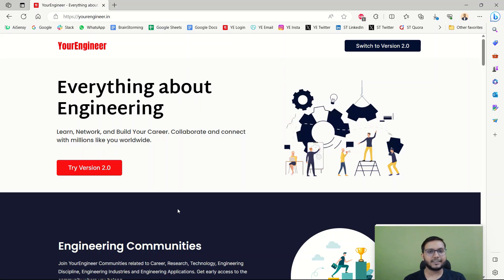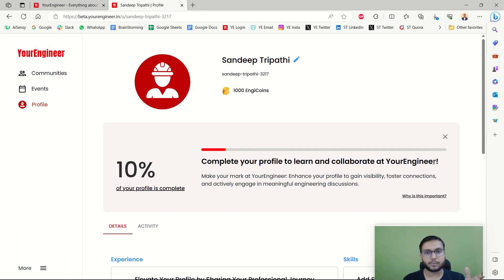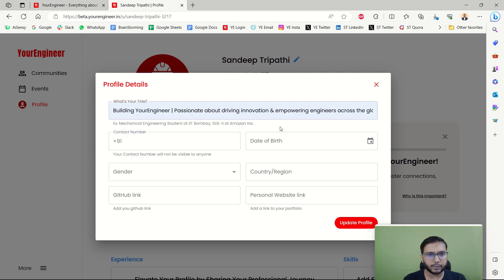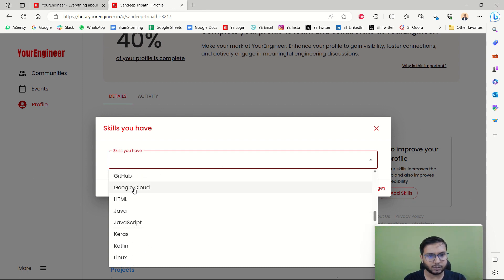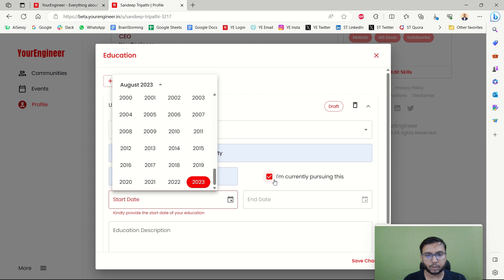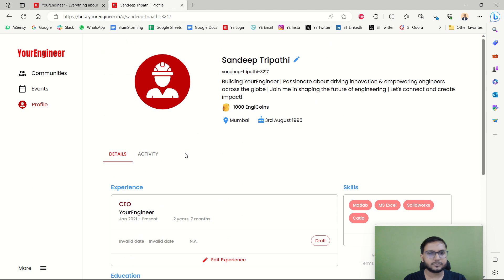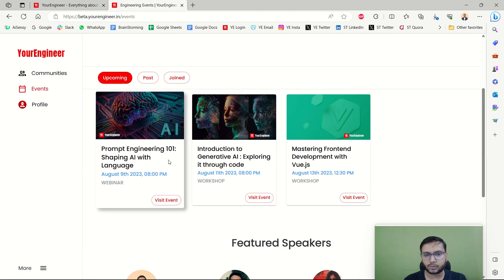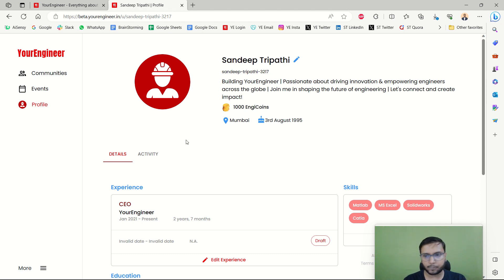YourEngineer 2.0 - Walkthrough & Demo | Join Communities & Events | Create an Account today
Welcome to YourEngineer 2.0 - Your Gateway to Engineering Excellence!

In this video, we are thrilled to walk you through the exciting features and functionalities of YourEngineer 2.0, our revamped platform designed exclusively for engineers and engineering enthusiasts like you. Whether you're a seasoned professional or a passionate learner, this platform is tailored to cater to all your engineering needs.

🚀 Why Join YourEngineer 2.0?
YourEngineer 2.0 brings together a vibrant community of engineers, industry experts, and tech enthusiasts, providing you with a one-stop destination to:

🔹 Connect and Collaborate: Network with like-minded individuals, exchange ideas, and engage in meaningful discussions to foster collaborations and career growth.

🔹 Access Premium Content: Gain access to a vast repository of premium content, including webinars, workshops, articles, and interviews with industry leaders.

🔹 Stay Updated: Stay ahead of the curve with the latest trends, innovations, and developments in the world of engineering and technology.

🔹 Showcase Your Expertise: Share your projects, achievements, and knowledge with the community, and inspire others with your engineering prowess.

🔹 Learn and Upskill: Explore a wide range of learning resources and upskill yourself with courses and certifications to boost your career.

🌐 How to Join YourEngineer 2.0?
Joining YourEngineer 2.0 is easy and takes just a few simple steps:

2️⃣ Click on the "Sign Up" button and create your account.
3️⃣ Select your areas of interest and engineering expertise.
4️⃣ Connect your social media accounts to discover more personalized content.
5️⃣ Engage with the community and start exploring the world of engineering excellence!

🎯 Ready to Take Your Engineering Journey to New Heights?
Don't wait! Join YourEngineer 2.0 today and be a part of this dynamic community of engineering enthusiasts.

Let's embark on this incredible engineering journey together!